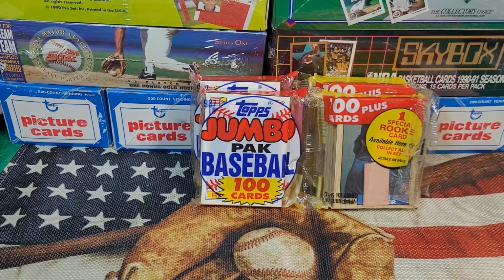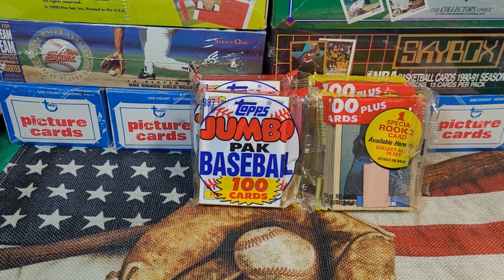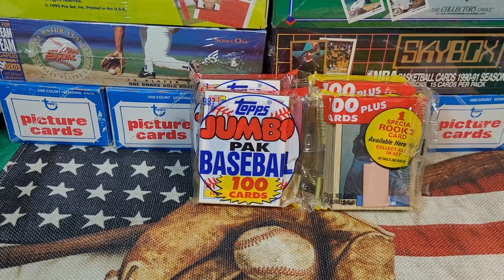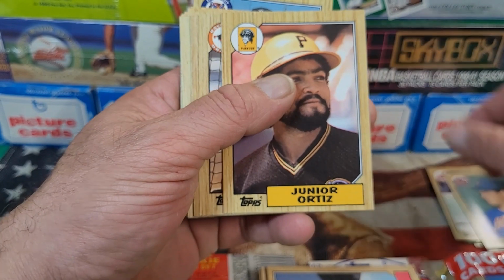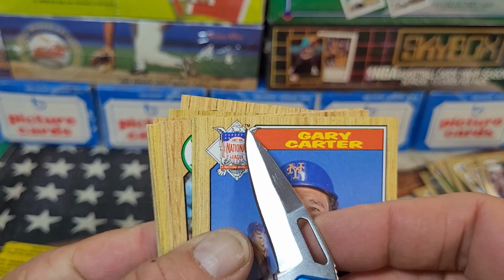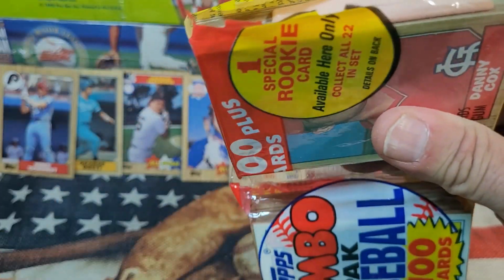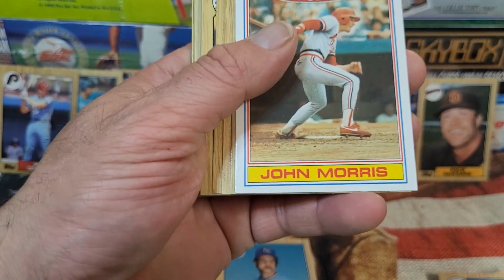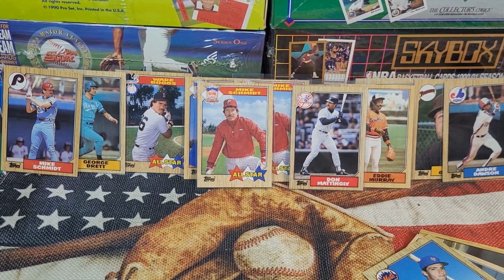1987 Topps JUMBO Baseball Card Packs Nice cards and VERY nasty gum!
Great Vintage Baseball Cards!!  1987 Topps Baseball Jumbo Pack

I seriously have alot of fun ripping through these vintage 1987 Topps Baseball card Jumbo packs! There are so many great players - and hall of famers (as well as the scrubs from back when) - just alot of great memories opening these. The number of Rookie Cards of great players in this set, some of whom made it into the Hall of Fame, and others who could have makes these some really fun cards to rip.

There are treasures to be found, even in junk wax - some of these cards are worth serious money - if PSA graded

The wood grain border in my mind is a classic card design!